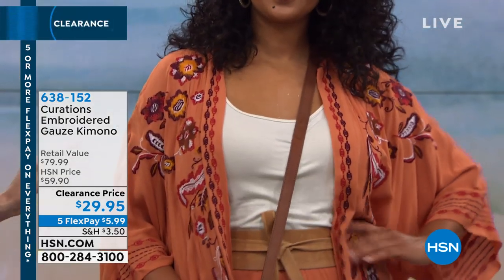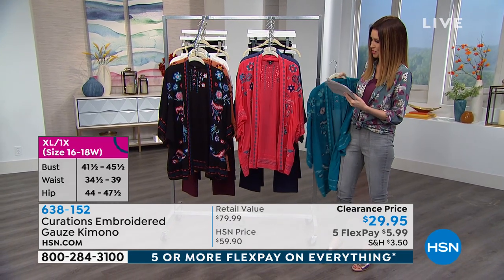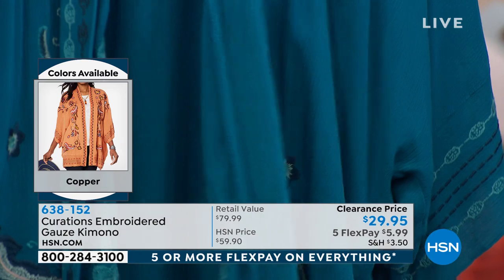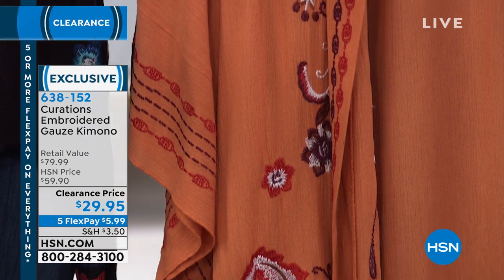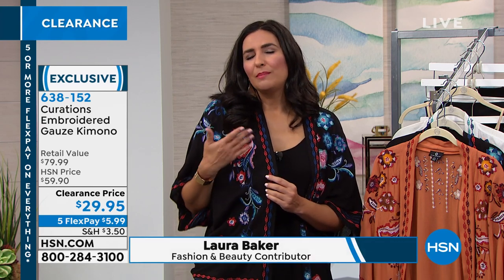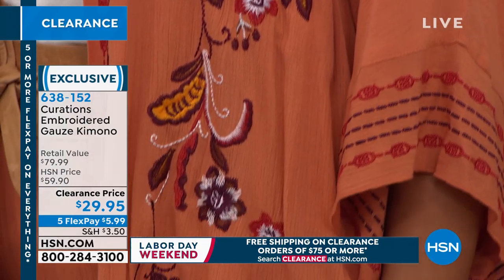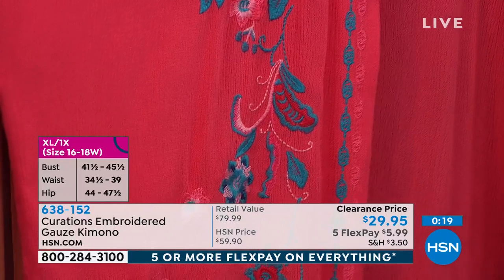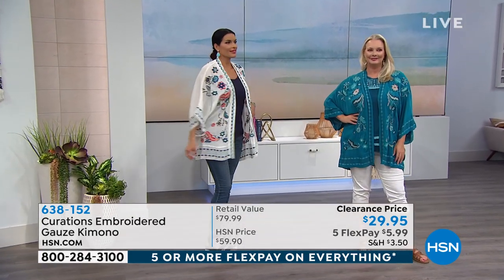Curations Embroidered Gauze Kimono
Colorful trim and toptobottom texture make this kimono perfect to pair with tanks and tees through spring and summer.